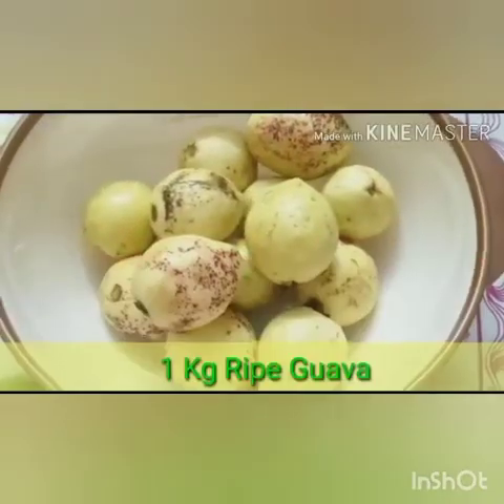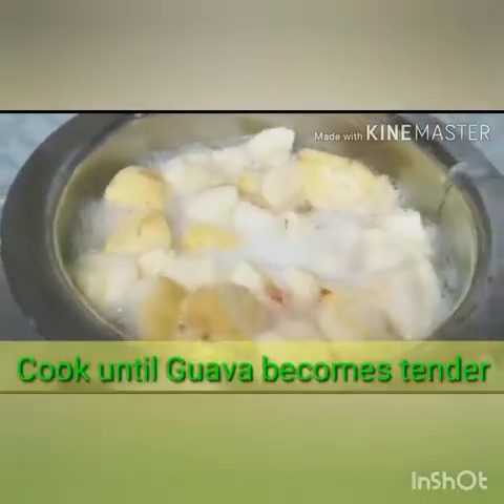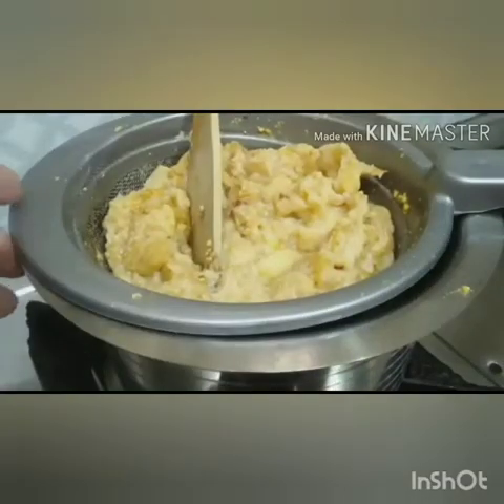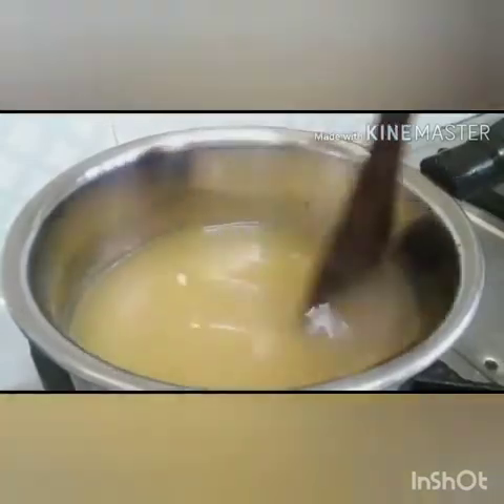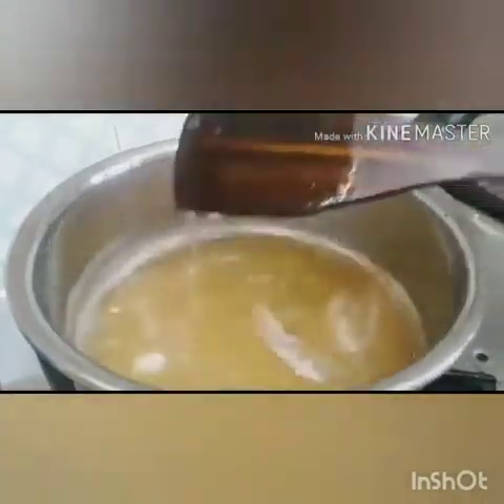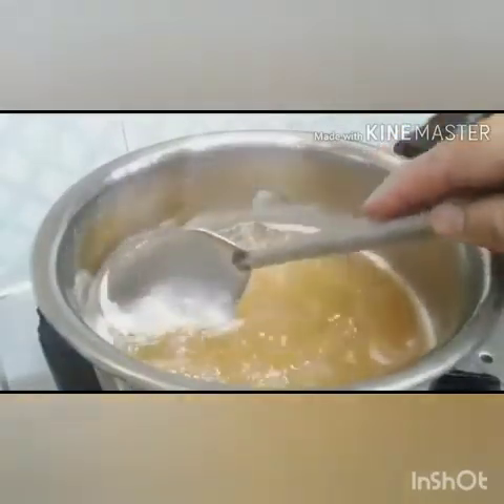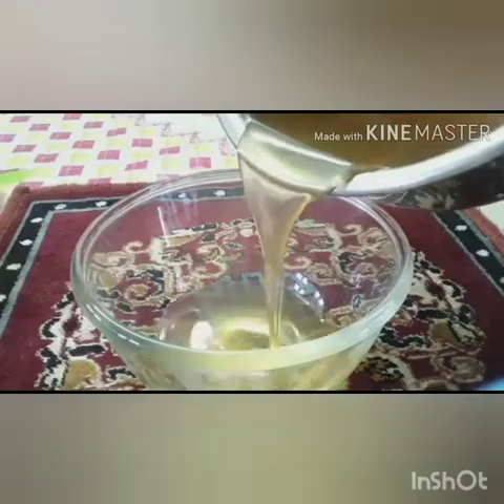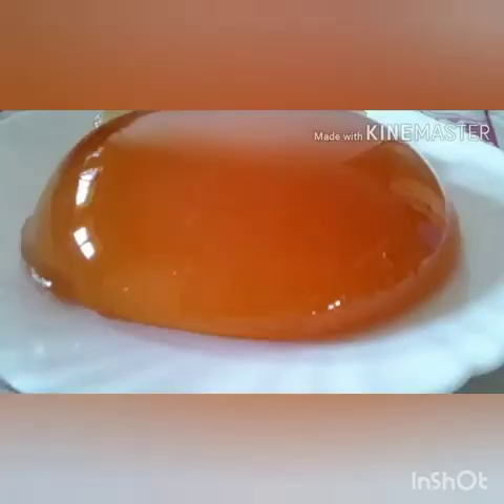GUVAVA JELLY MAKING PROCESS I PROCESSING AND PRESERVATION I FRUITS, FOOD TECHNOLOGY PRACTICAL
Jellies are usually made by cooking fruit juice with sugar. Jelly should be clear or translucent and firm enough to hold its shape when turned out of the container.
Jams are thick, sweet spreads, which will hold their shape, but are less firm than jelly. They are made from crushed or chopped fruits and sugar.

Common Ingredients
For proper texture, jellied fruit products require the correct combination of fruit, pectin, acid and sugar.

Fruit: Fruit gives each spread its unique flavor and color. It also supplies the water to dissolve the rest of the necessary ingredients and furnishes some or all of the pectin and acid. Good-quality, flavorful fruits make the best jellied products. Commercially canned or frozen fruit preserved in its own juice may be used to make jellied products, but pectin must be added. If you preserve your own fruit, use ¼ slightly under-ripe and ¾ fully ripe fruit. Preserve the fruit in its own juice and note how much sugar is added to allow for that in the jelly recipe.

Pectin: Pectin is a substance in fruits that forms a gel if it is in the right combination with acid and sugar. All fruits contain some pectin, but some must be combined with fruits high in pectin or with commercial pectin products to obtain gels.  Because fully ripened fruit has less pectin, one-fourth of the fruit used in making jellies without added pectin should be under-ripe. The use of commercial pectin simplifies the process, but jelly made without added pectin contains less sugar and tastes fruitier. Follow the manufacturer’s directions for using commercial pectin and do not interchange liquid and powdered pectins.

Acid: The proper level of acid is critical to gel formation. If there is too little acid, the gel will never set; if there is too much acid, the gel will lose liquid (weep). For fruits low in acid, add lemon juice or other acid ingredients as directed. Commercial pectin products contain acids that help to ensure gelling.

Sugar: Sugar serves as a preserving agent, contributes flavor and aids in gelling. Granulated white sugar is the usual type of sugar for jelly or jam. Corn syrup and honey may be used to replace part of the sugar in recipes, but too much will mask the fruit flavor and alter the gel structure. Use tested recipes for replacing sugar with honey and corn syrup. Do not try to reduce the amount of sugar in traditional recipes. Too little sugar prevents gelling and may allow yeast and mold growth. Tested recipes must be used to make jellies without added sugar, and these products usually must be stored in the refrigerator or freezer.

Equipment & Containers
A large 8- or 10-quart saucepan is recommended because jellies and jams have a tendency to boil over. A heavy metal is best because it allows even heat distribution.
A jelly bag or suitable cloth is needed when extracting juice for jelly. Firm unbleached muslin or cotton flannel with the napped side turned in, or four thicknesses of closely woven cheesecloth may be used. Jelly bags or cloths should be damp when extracting the juice.
A jelly, candy, or deep-fat thermometer can be used to determine doneness in jellied products without added pectin.
A boiling water bath canner is necessary for processing all fruit spreads. A deep cooking pot with a rack may be used for a canner if it’s deep enough for one or two inches of boiling water above the tops of jars. Be sure the pot has a close-fitting lid.
Preventing Spoilage of Jellies
Even though sugar helps preserve jellies and jams, molds can grow on the surface of these products. Research now indicates that the mold people usually scrape off the surface of jellies may not be as harmless as it seems. Mycotoxins have been found in some jars of jelly having surface mold growth. Mycotoxins are known to cause cancer in animals; their effects on humans are still being researched. Because of possible mold contamination, paraffin or wax seals are no longer recommended for any sweet spread, including jellies.

All jellied products should be processed in a boiling water bath to prevent mold growth. To process in a boiling water bath, pour the boiling product into a hot sterilized canning jar, leaving ¼-inch head-space. Wipe the jar rim, and close with a treated canning lid and screw band. Place on a rack in a canner filled with boiling water. The water should cover the jars by at least one inch. Cover the canner. Bring the water back to a boil; boil gently for 5 minutes. Remove the jars to a protected surface and cool, away from drafts, undisturbed for 12 hours.